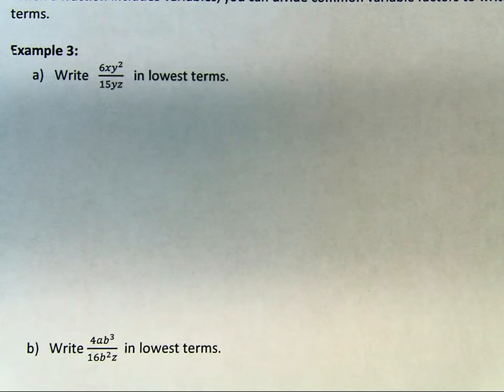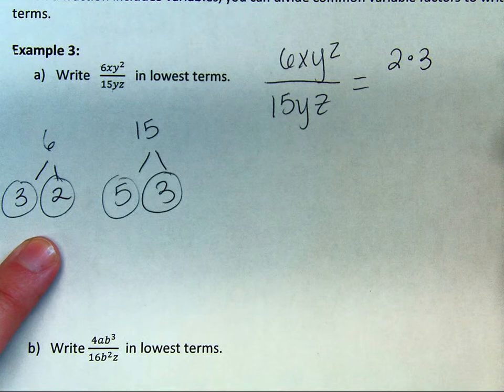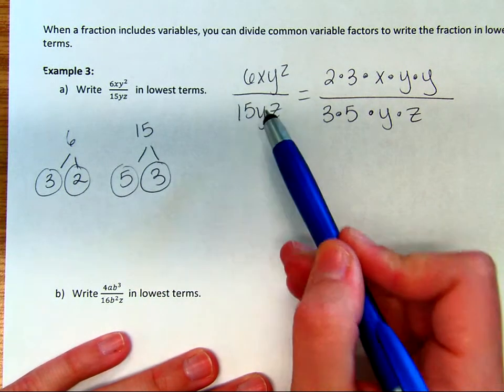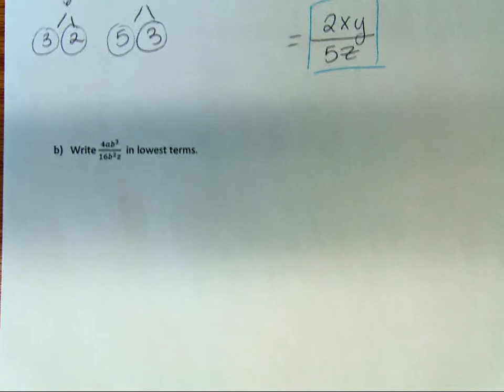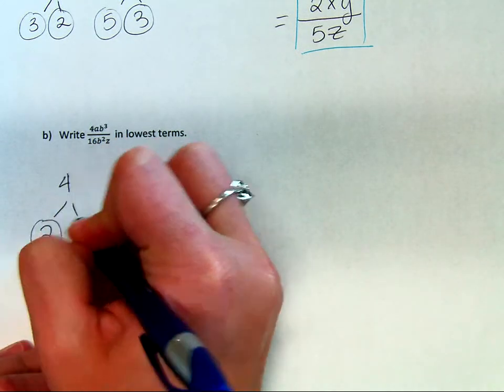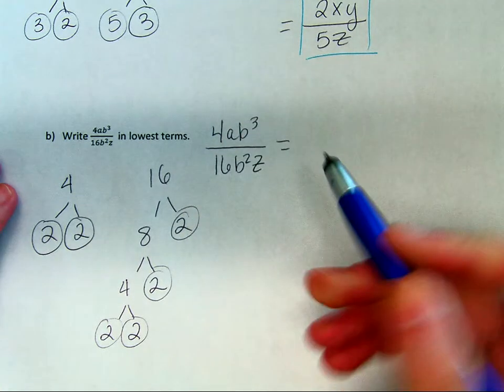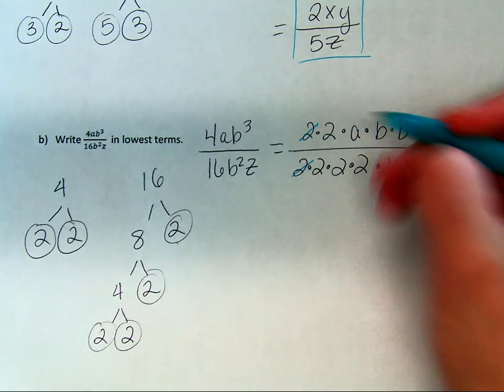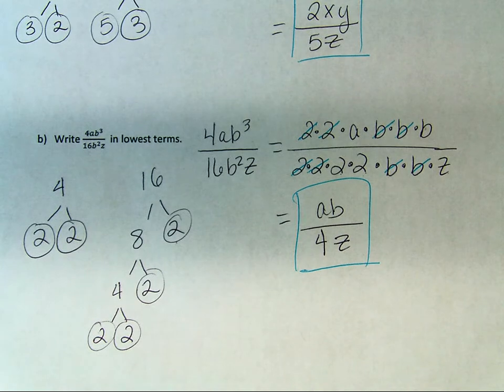PA 5 1 Divozzo LowestTermsWithVariables